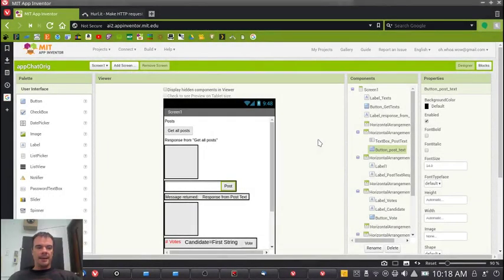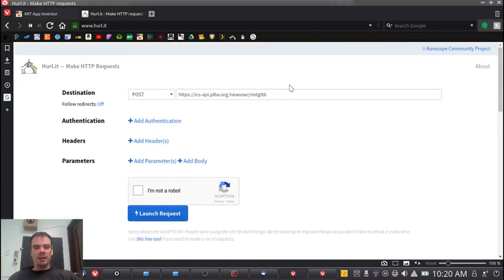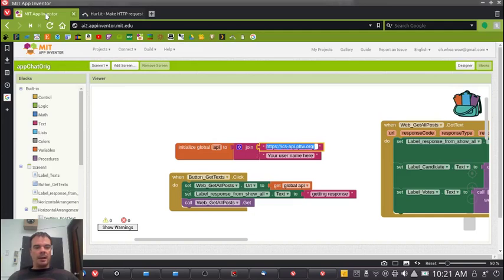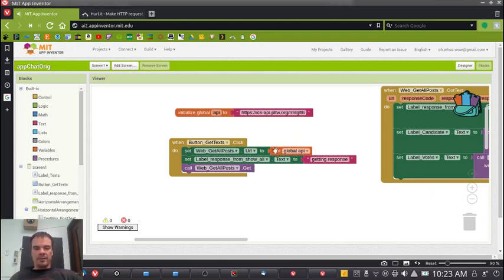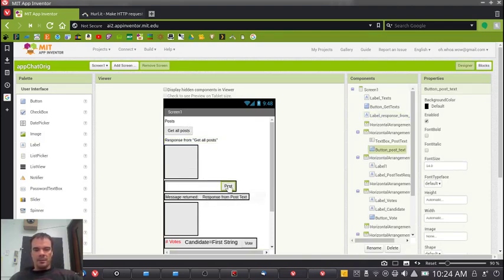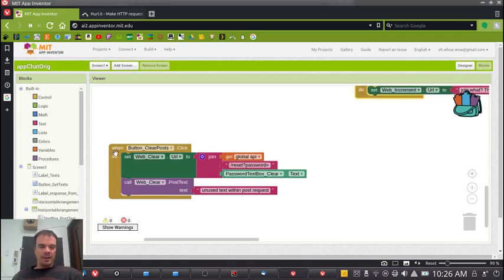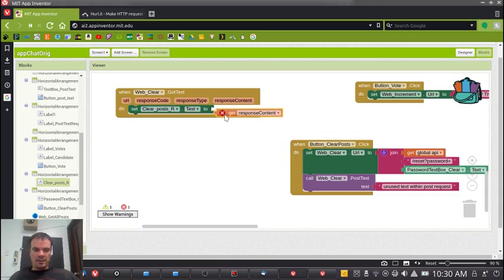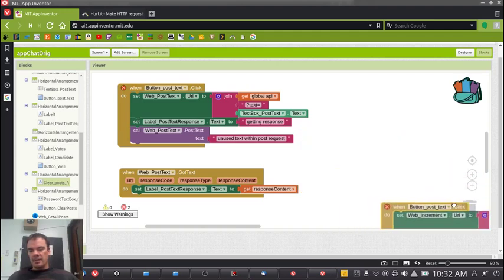MIT Appinventor 2 web API and introduction and tutorial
Introduction to basic aspects of the AppChat app and web API posting using Hurl.it.